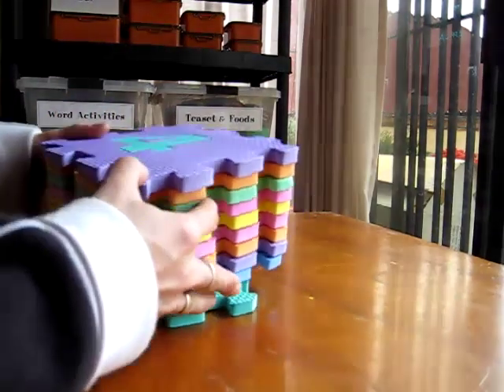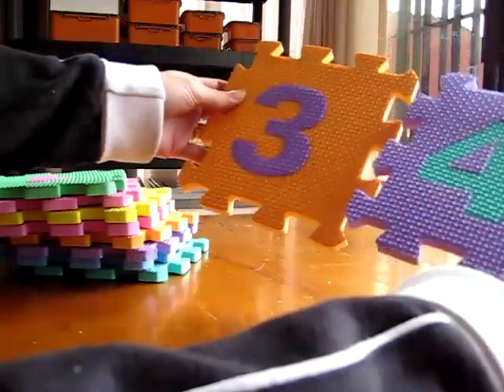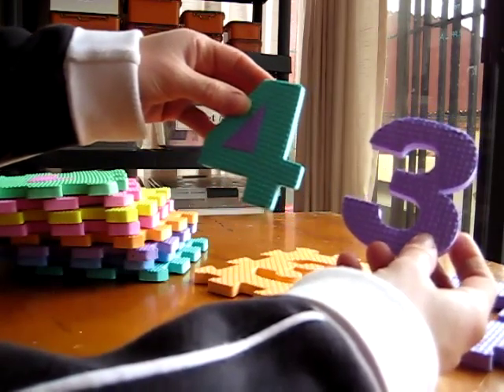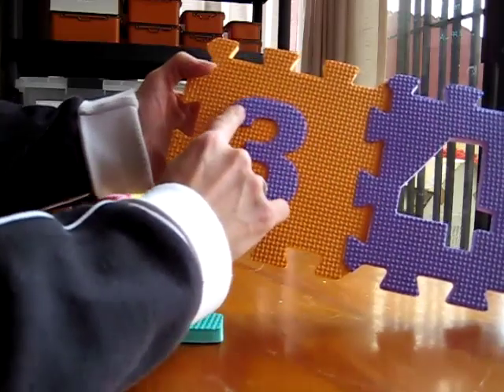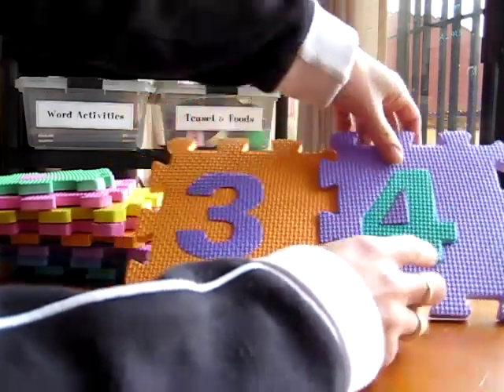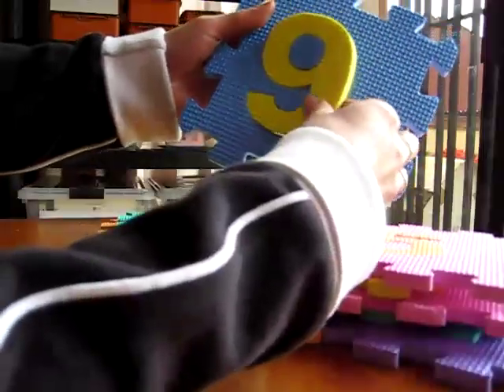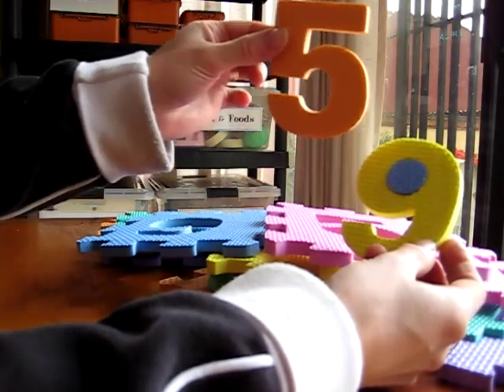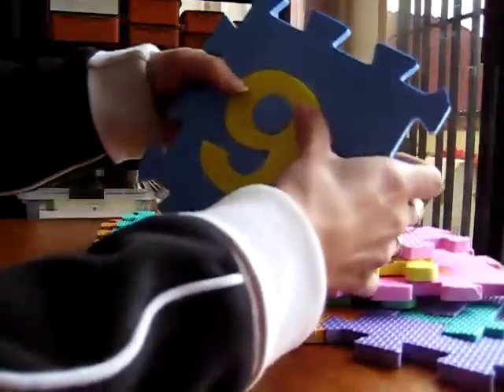Toddler - Math. foam shapes